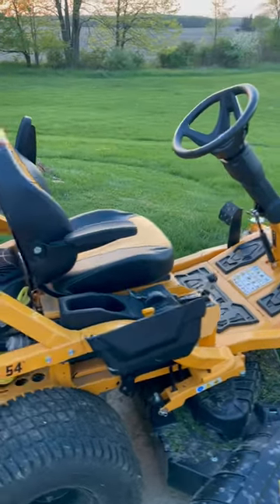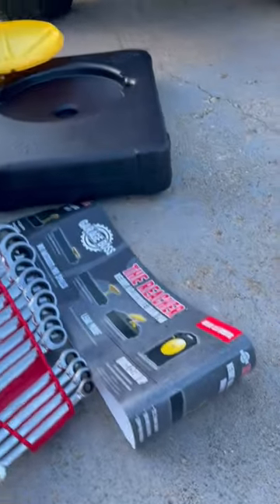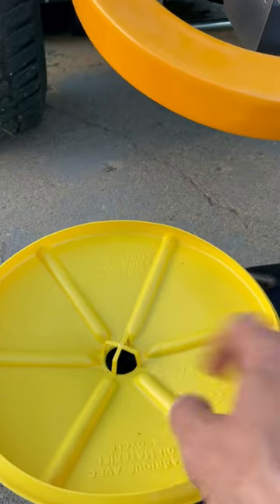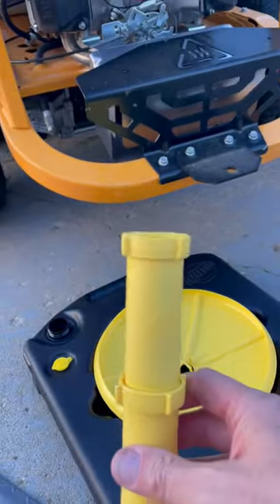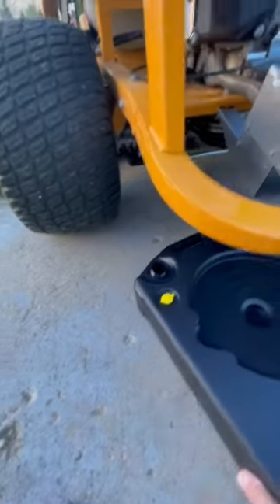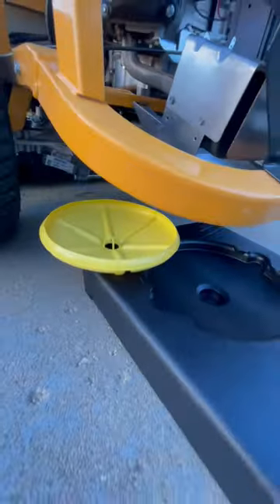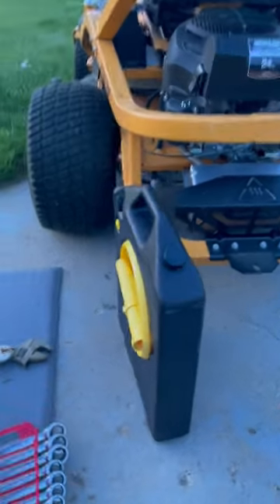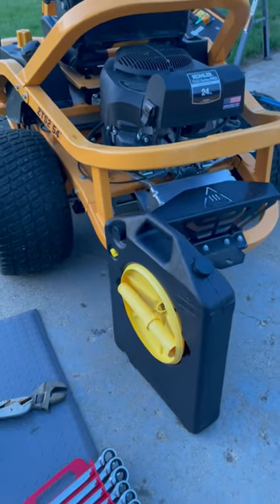Best New Tool For EZ Oil Changes!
Today I'm testing out the new Garage Boss 12.5 qt. Oil Drain Pan.  You can see how easy it works in tight spaces with the low profile.  It also has a few different height adjustments.  It cleans up easy and works amazing well.
Here's a link if you want to find out more...